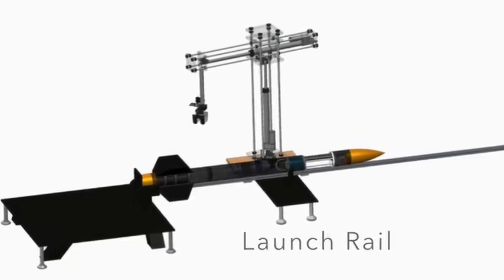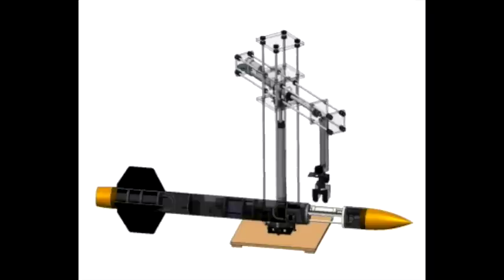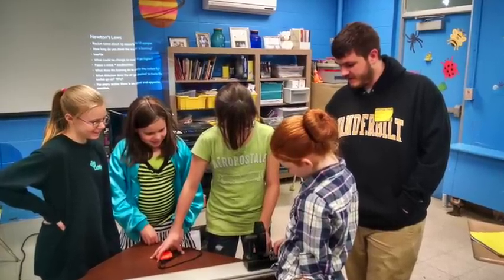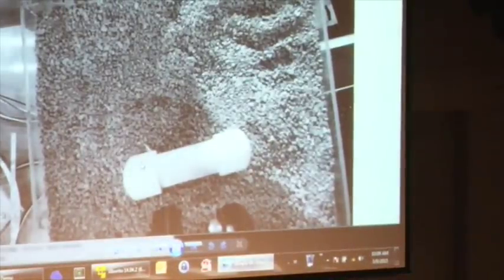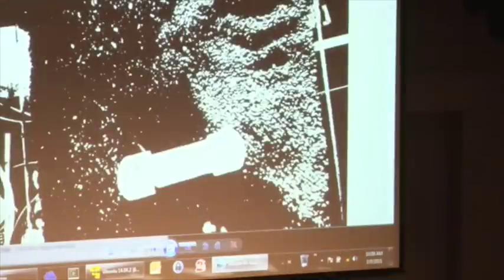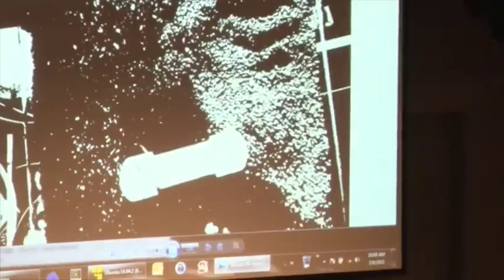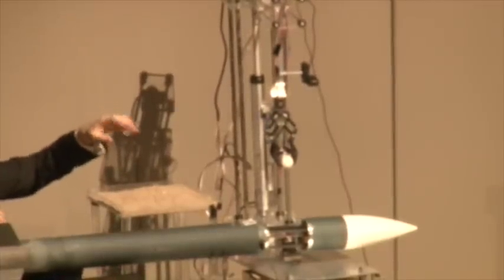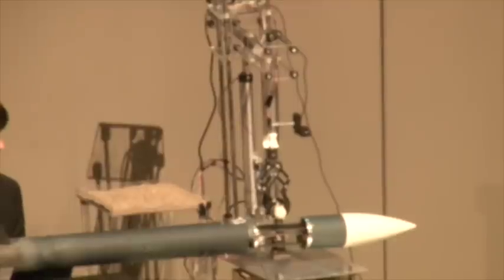Aerospace Club's Mars rocket demo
Vanderbilt Aerospace Club members demonstrated at an all-student assembly at Nashville's Montgomery Bell Academy the club's entry in the 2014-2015 NASA Student Launch Challenge: An earth-simulated Mars Sample Recovery Vehicle that includes robotic arm that autonomously places an encapsulated soil sample in a Mars Ascent Vehicle. This is one of several educational outreach events by the club this year.